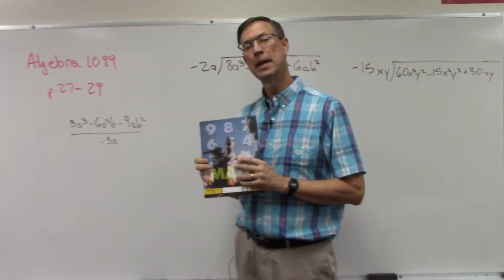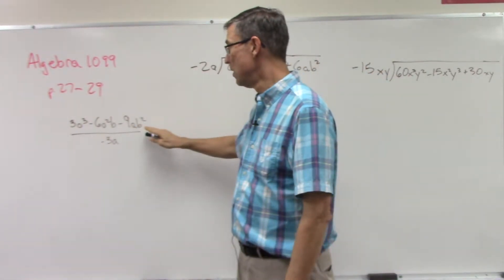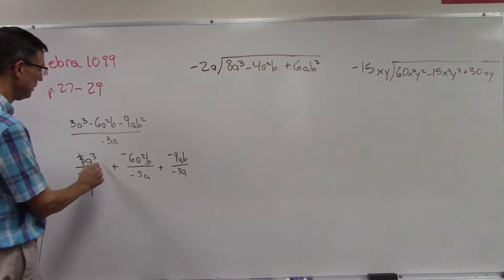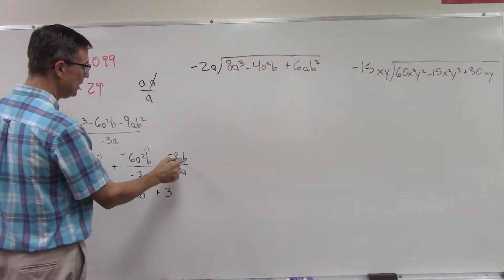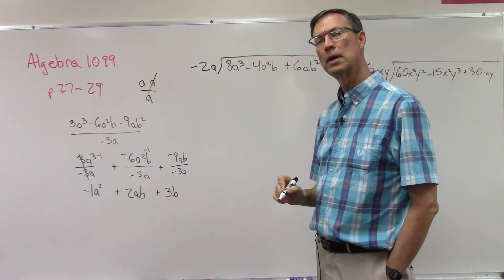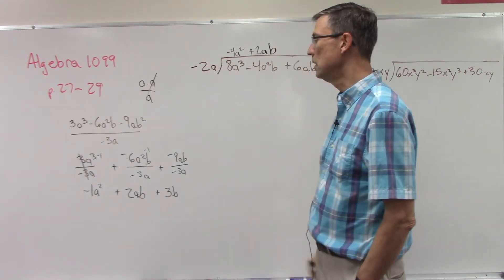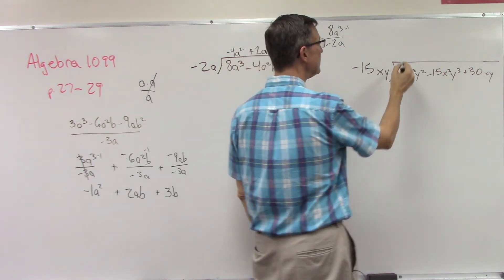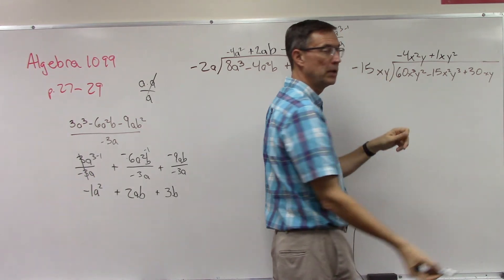Algebra 1099 p. 27-29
This video lesson is for Algebra I, PACE 1099, for page 27-29 about dividing polynomials